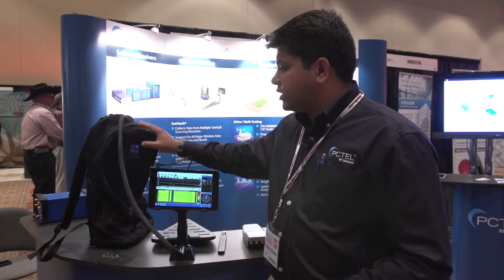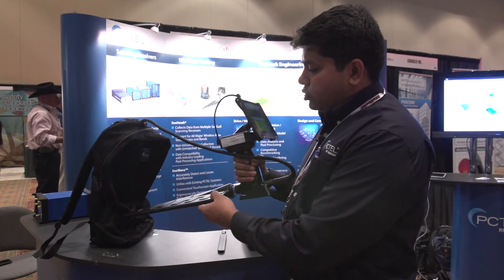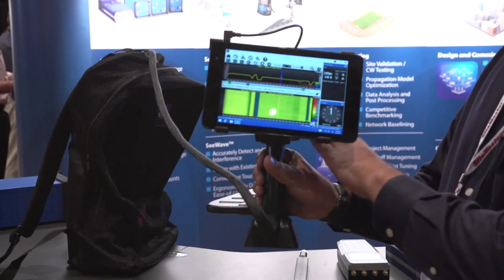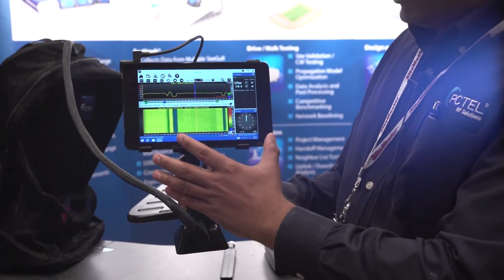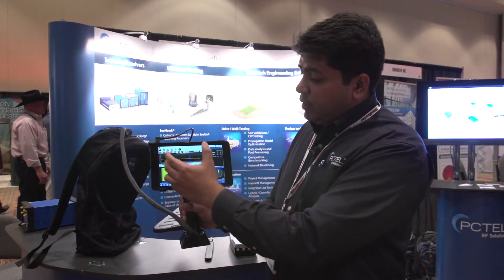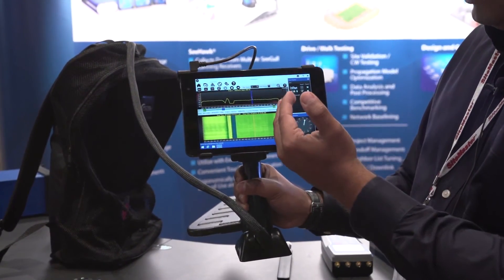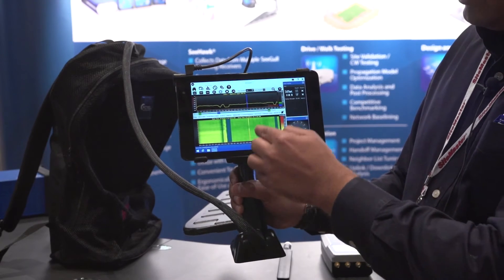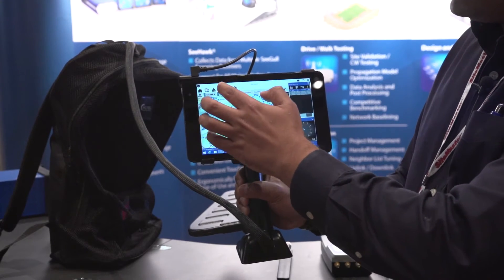PCTEL Demonstrates the SeeWave Interference Solution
Chintan Fafadia of PCTEL demonstrates the SeeWave Interference Locating System.

00003